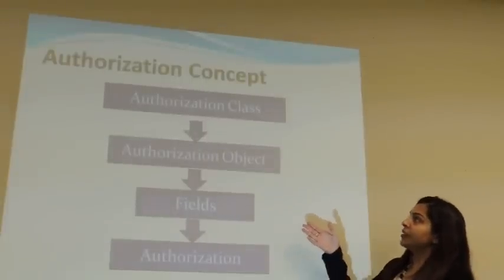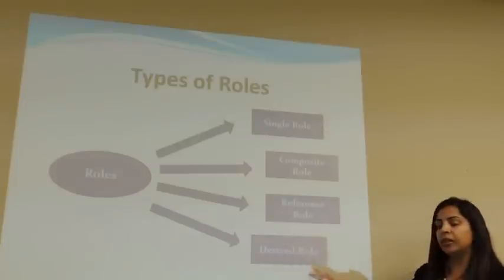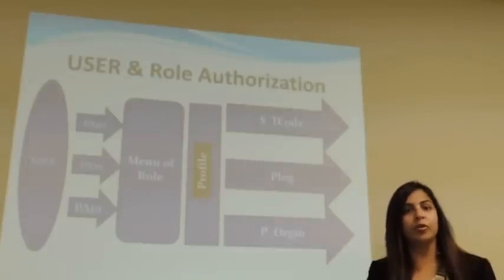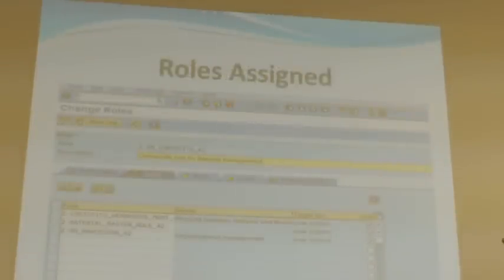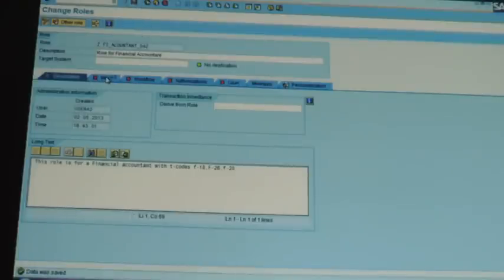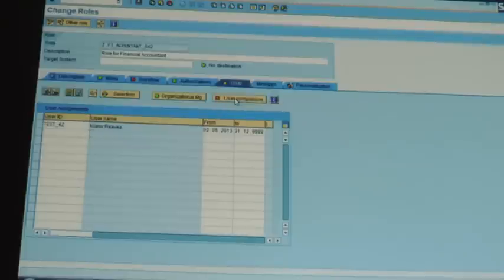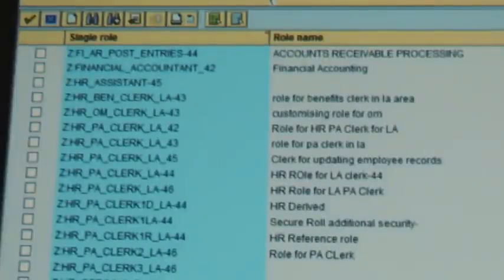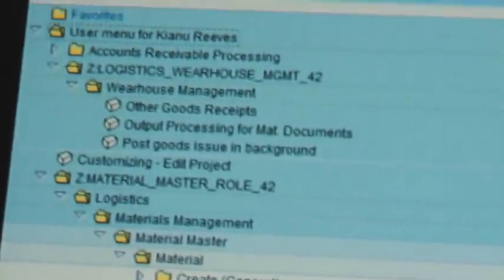SAP System Security _Customizing_SAP_Roles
Academy for SAP Software Analysts
SAP System Security & Authorization Analysts Training